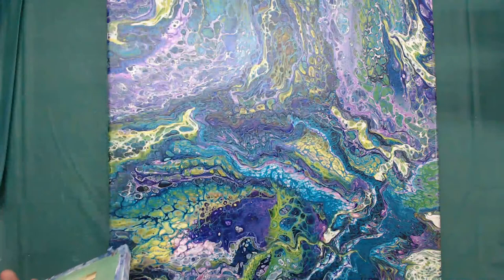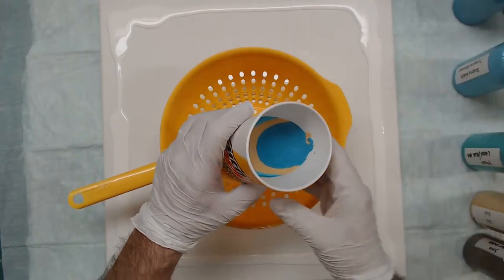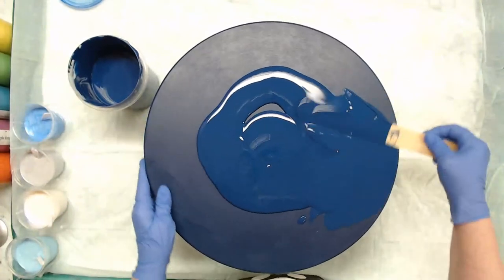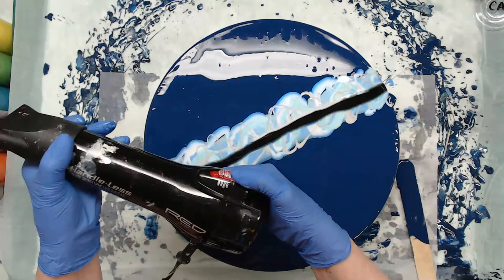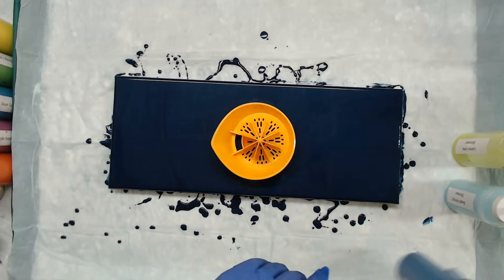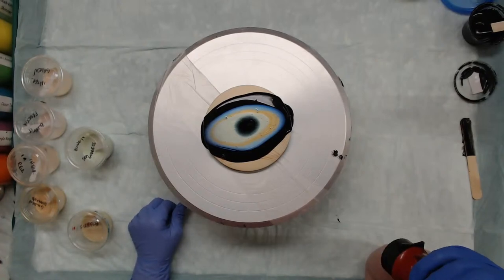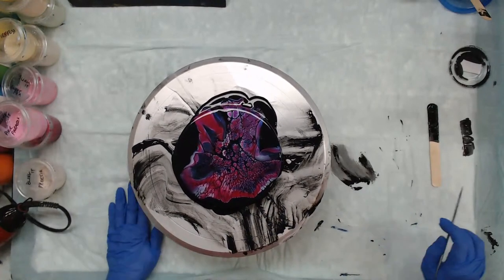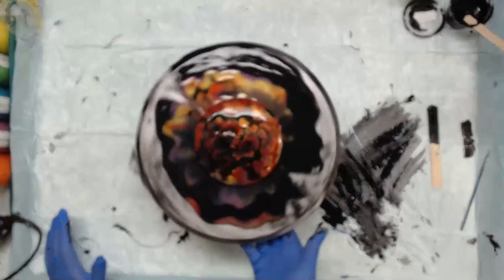Monday Night LIVE !! Acrylic Pouring / Fluid Art / Q & A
FAN MAIL!!